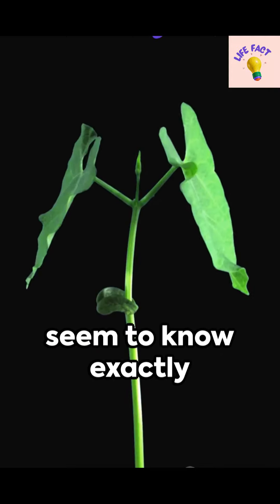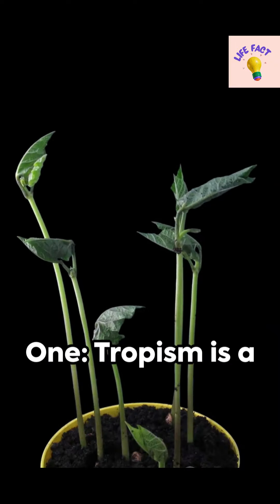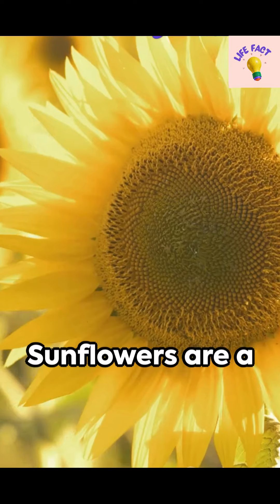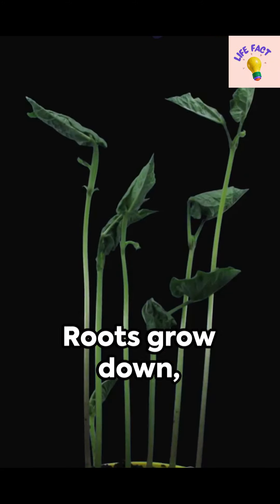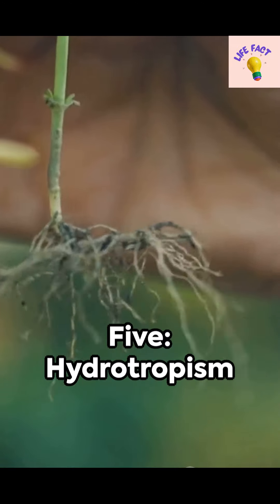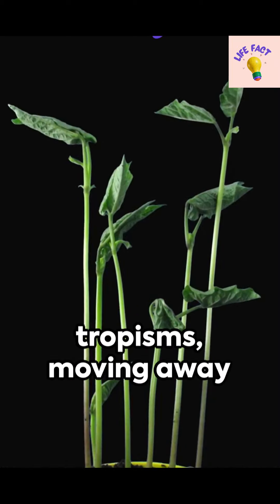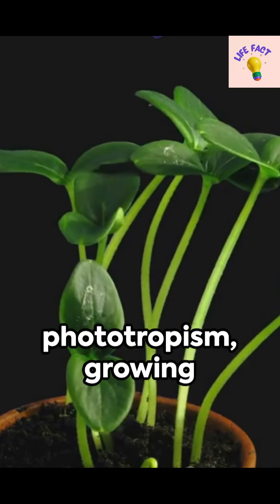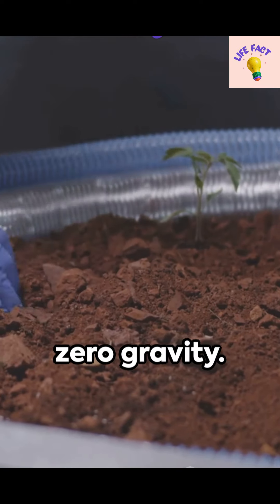8 Intriguing Facts About Plant Tropisms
8 Intriguing Facts About Plant Tropisms